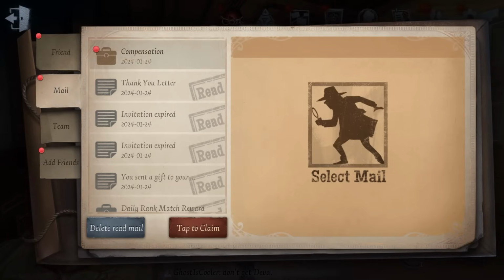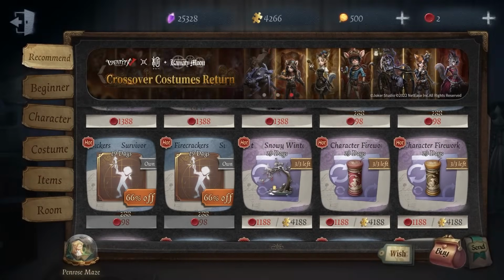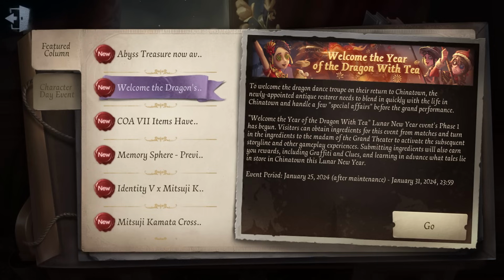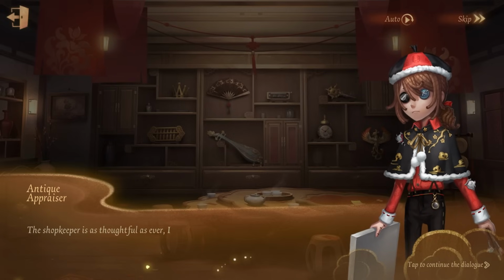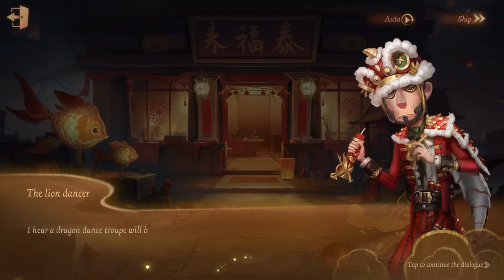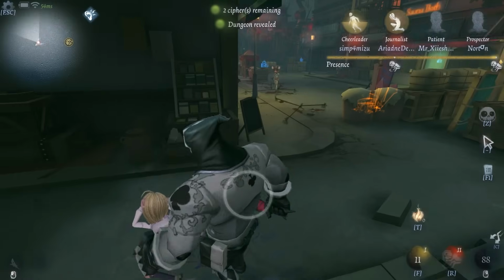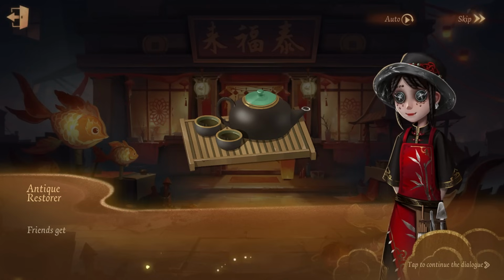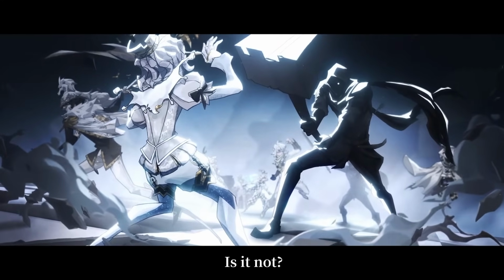The Chinese New Year Event Is Coming!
Also apparently for like 1 hour there was a glitch where Lily was just pure white and was also invisible to other people. It's already been patched out.

Timestamps:
0:00 Intro
0:20 Memory Sphere Reset & Essence Pulls
1:54 New Shop Items & Mitsuji Kamata Crossover Return
4:55 COA VII Phase 3
6:09 Mitsuji Kamata Crossover Battle Event Rewards
6:58 Welcome The Year Of The Dragon With Tea Event - Day 1
15:38 Match 1 (Hell Ember)
20:13 Welcome The Year Of The Dragon With Tea Event - Day 1
24:16 Season 30 Essence 2 Reaction
25:43 Wu Chang Best Performance Theme Song Reaction
29:40 Naiad Best Performance Theme Song Reaction
33:20 Ending

Zeez Vov Gee Identity V